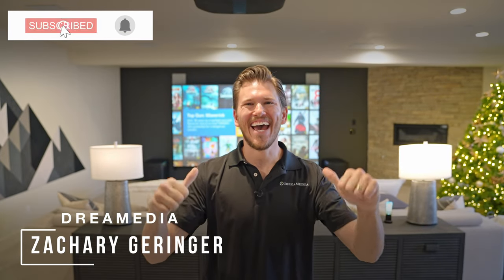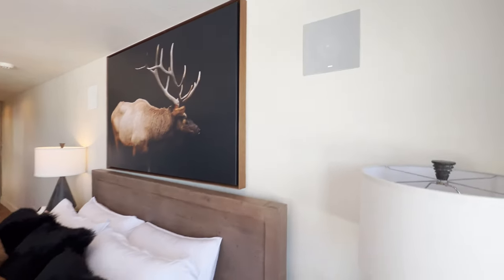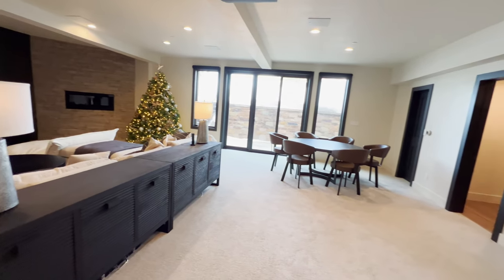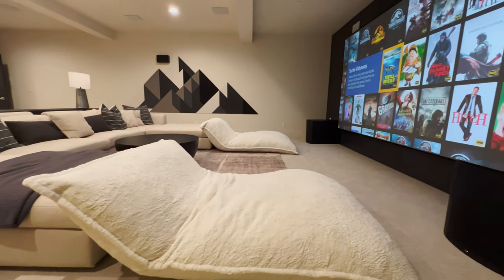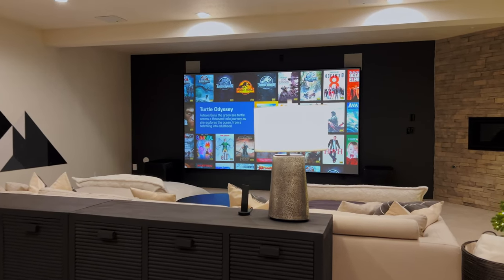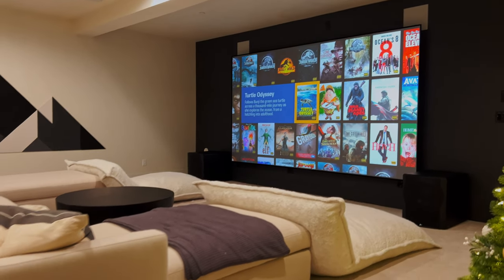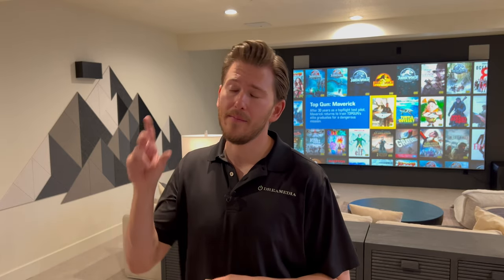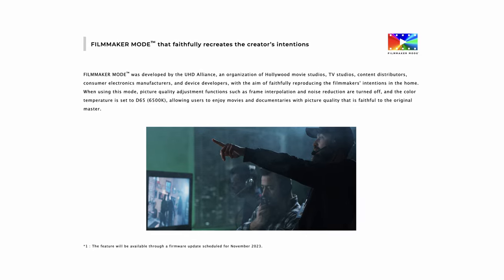7.2.6 Dolby Atmos Home Theater Tour w/ 150” AT/ALR 8K Screen! Frisco/Copper, Colorado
Chapters:
00:00- INTRO
01:37 - THEATER FURNITURE & AESTHETIC
02:47 - SPEAKERS
03:31 - FOCAL ARCHITECTURAL SERIES
04:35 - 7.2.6 DOLBY ATMOS SYSTEM
07:01 - MAESTRO X7 PREAMP & PROCESSOR
07:50 - AUDIOCONTROL SAVOY G4 AMP
09:29 - JVC DLA-NZ9 8K PROJECTOR
10:05 - AMBIENT LIGHT REJECTING TECHNOLOGY
12:03 - JVC AUTO TONE MAPPING
12:30 - KALEIDESCAPE
14:08 - THEATER BATHROOM & GAMEROOM
15:23 - AV RACK
16:30 - LUTRON LIGHTING CONTROL & JOSH AI
17:44 - OUTRO